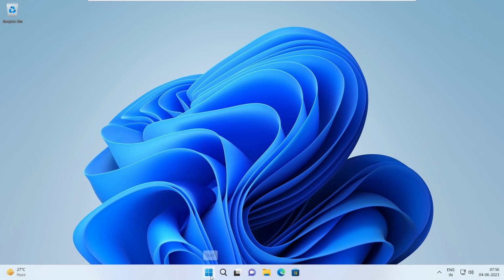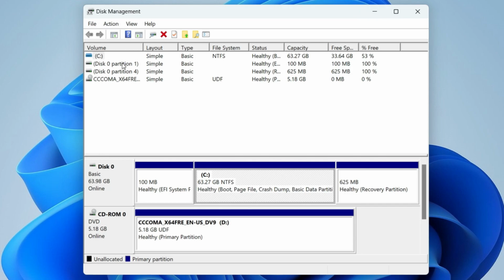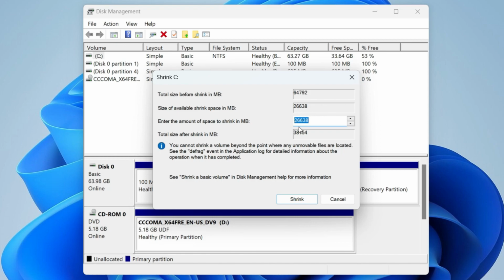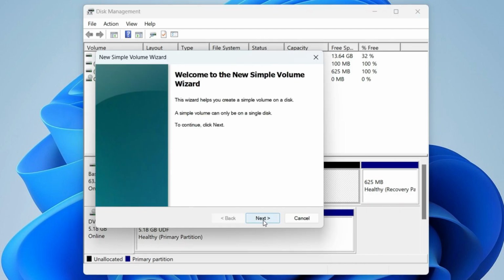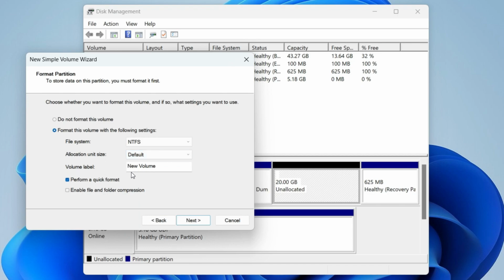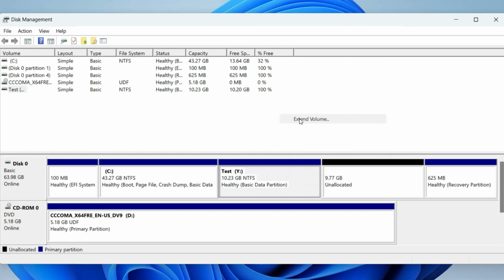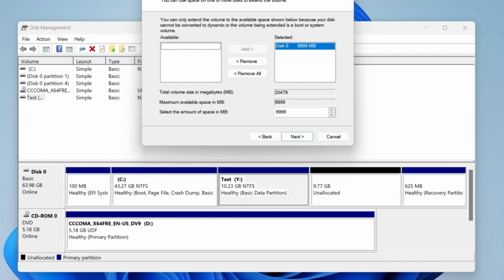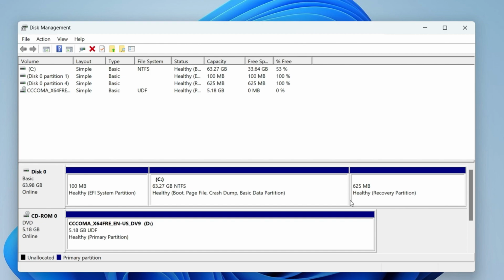How to create Partition on Windows 11 | Partition Hard Drives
If my videos helped you, please buy Super Thanks or purchase Membership of my channel and support me!

Disk partitioning is essentially separating the hard disk into different sections or parts for storage. If you want to try a new operating system without overwriting your main Windows drive, you can do this partitioning the hard drive.

How to Buy on EMI on Amazon App | How to Place an EMI Order on Amazon App

My Gear:
15.6" FHD (1920*1080), IPS-Level 144Hz
16GB DDR4 RAM, 2666Mhz
Nvidia GeForce RTX 2060, 6GB ‎GDDR6
256GB NVMe M.2 SSD + 1TB SATA 7200RPM HDD